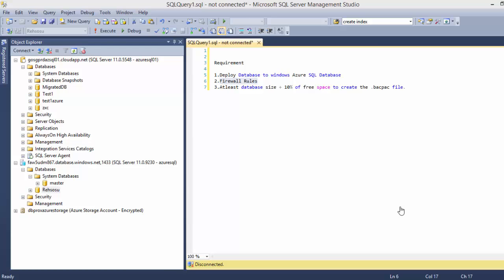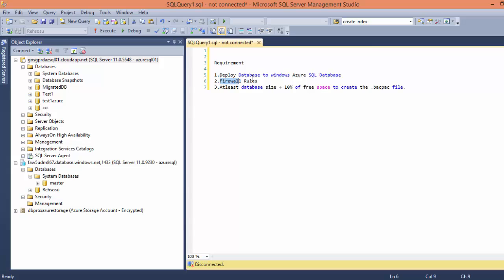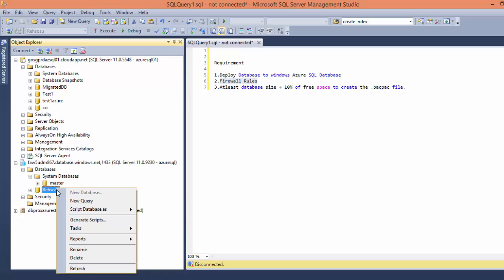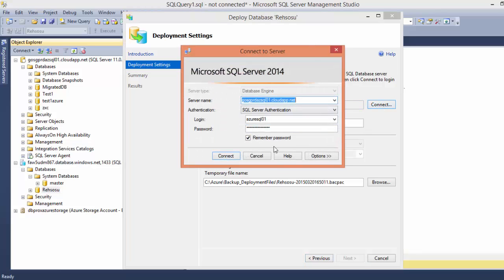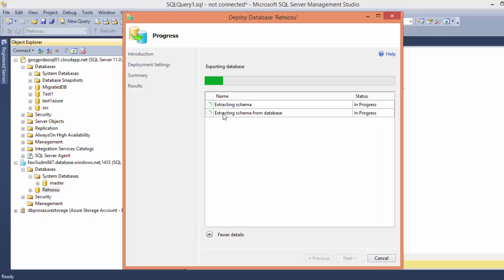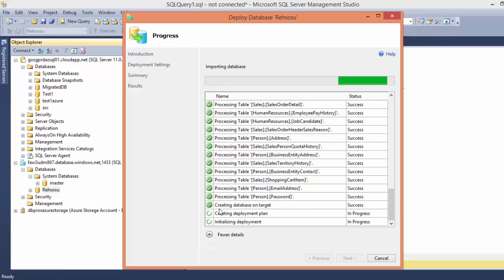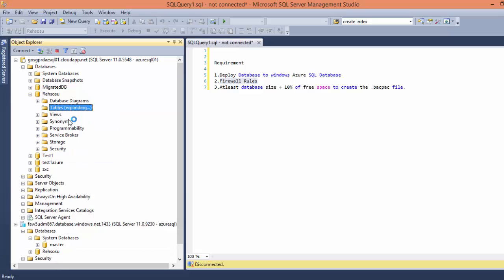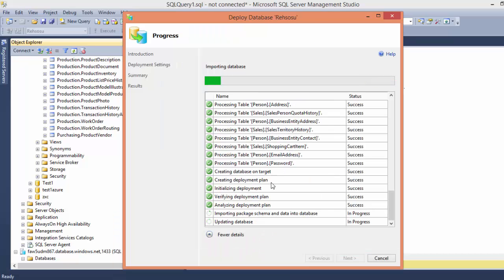Deploy_Database_to_Windows_Azure_SQL_Database